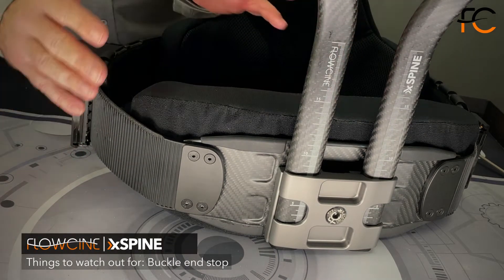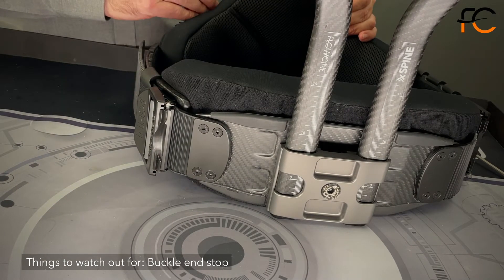xSPINE Buckles End Stop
Learn about the limit of the xSPINE buckle.